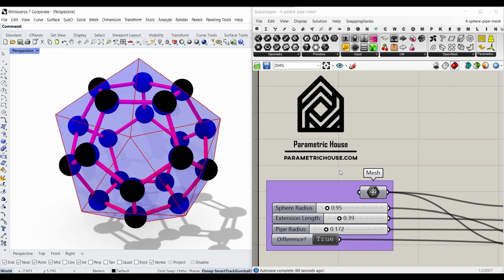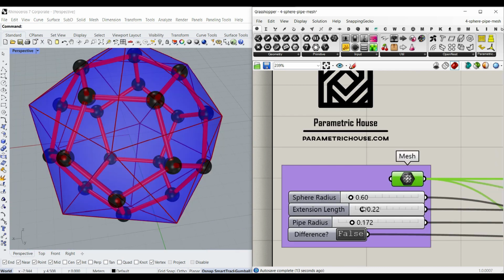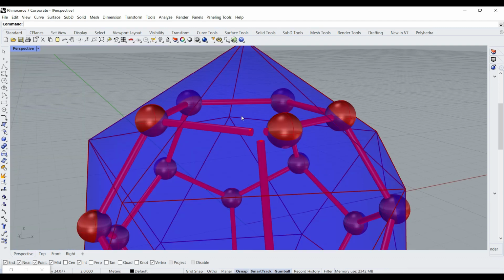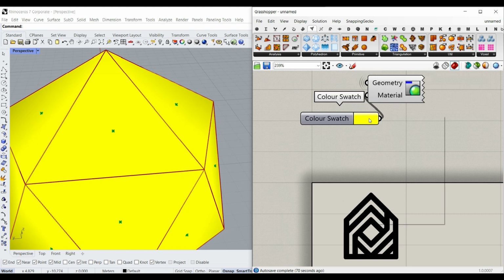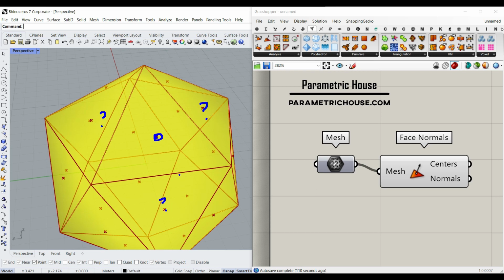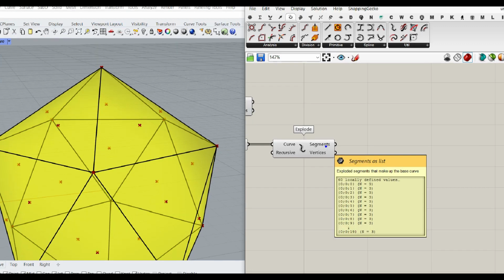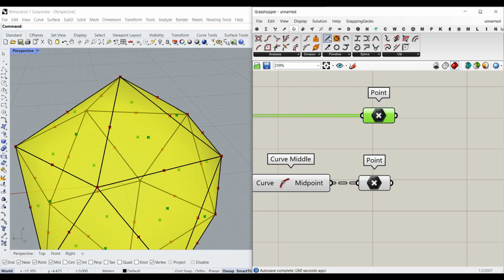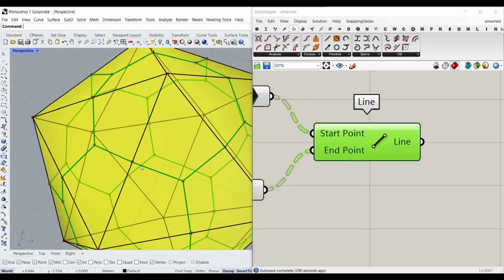Grasshopper Tutorial For Beginners (Parametric Connection)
In this Grasshopper tutorial for beginners, we're going to explore how to connect the neighbours for the center point of meshes and then model a parametric connection with it.